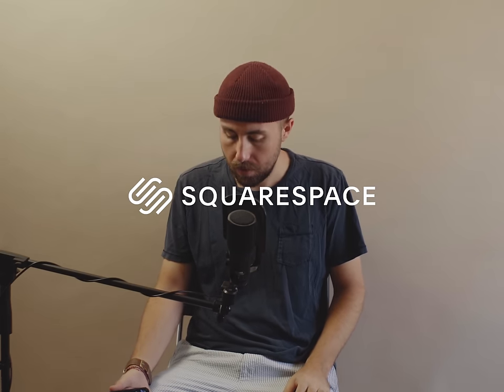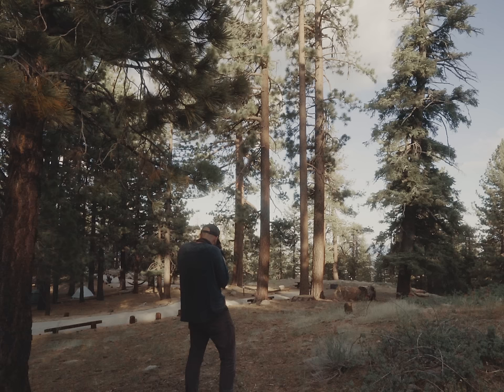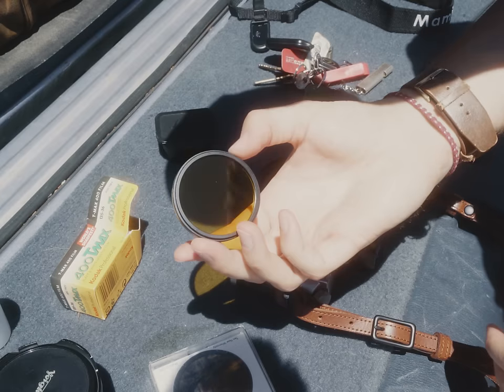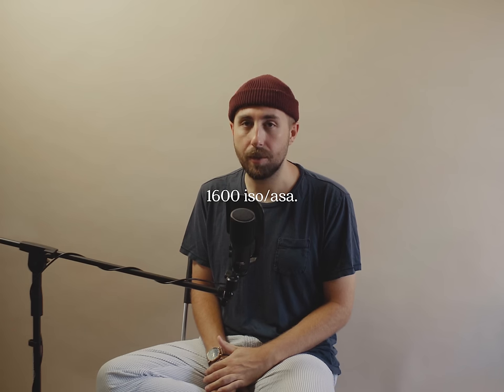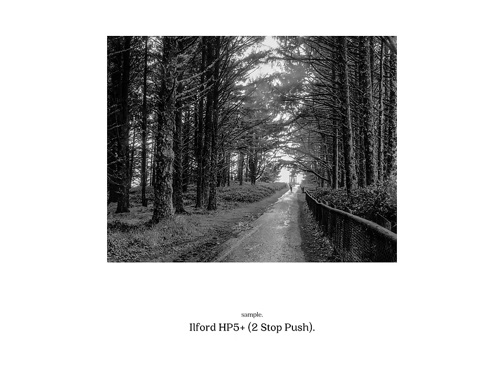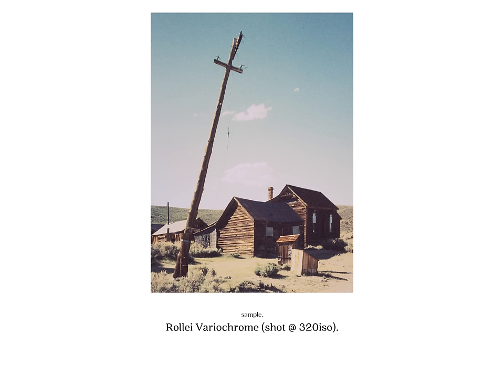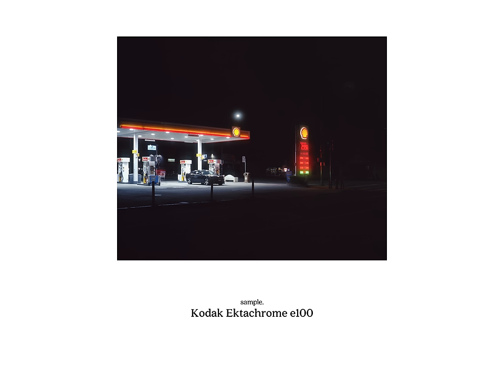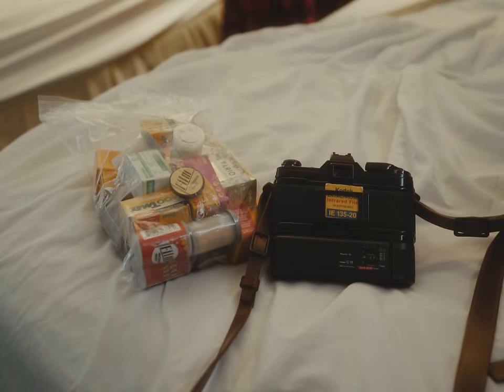Which Film Stock, When?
Jason helps you make a definitive choice for once in your life.

Cameras: none honestly.